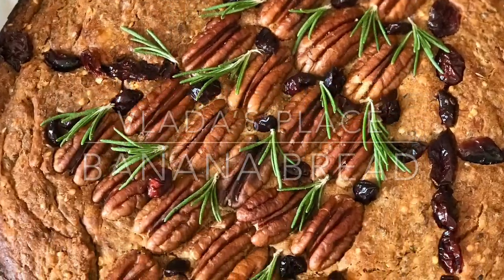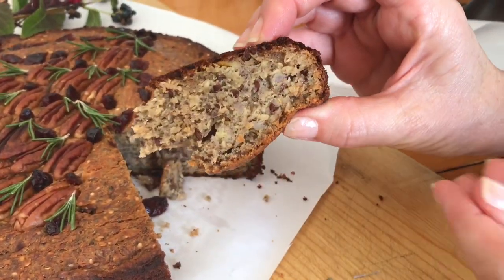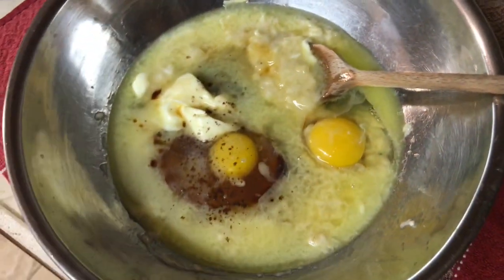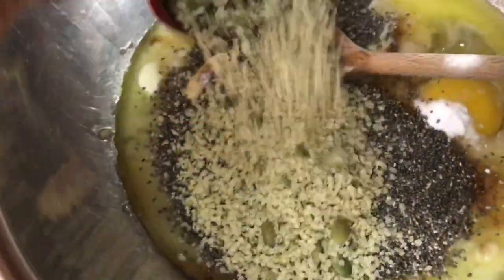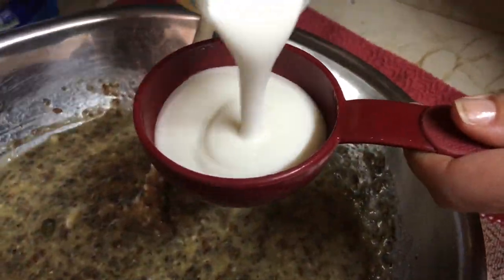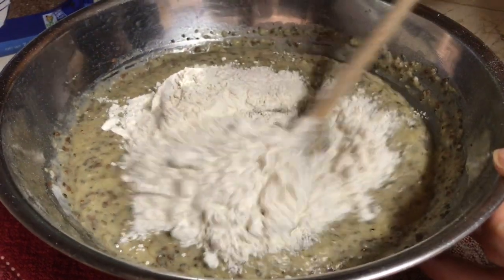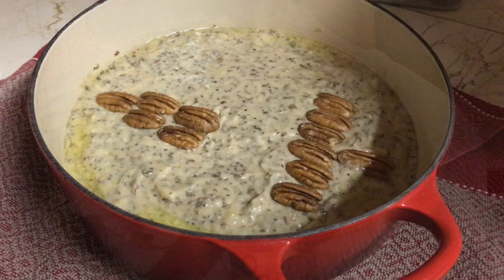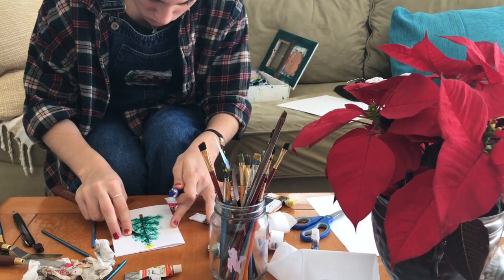EASY PROTEIN RICH BANANA BREAD / hemp, almond, flax and chia seeds recipe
Healthy baking for dummies...:)